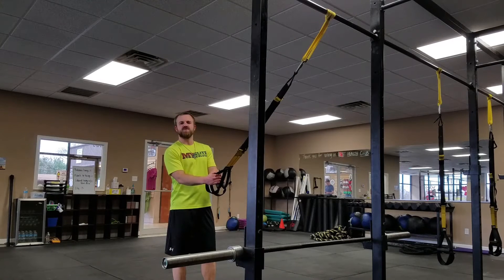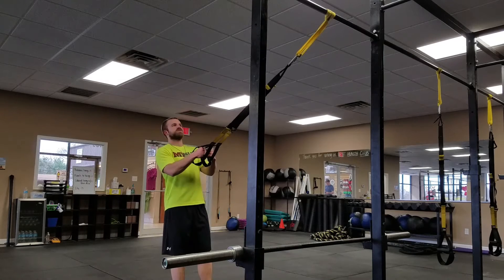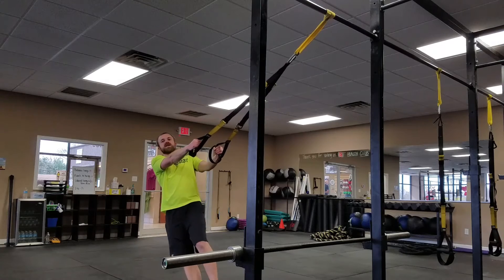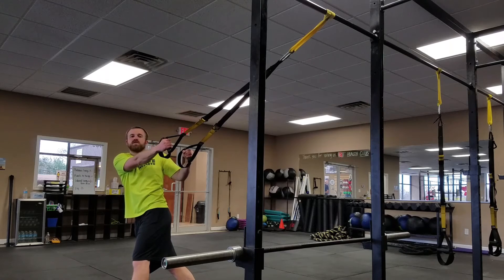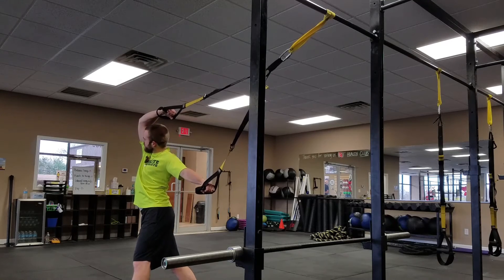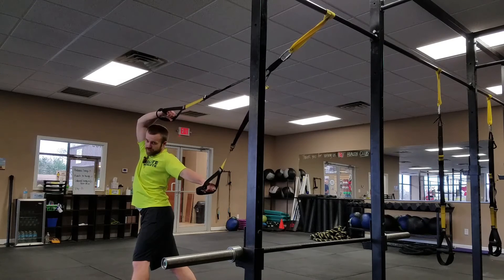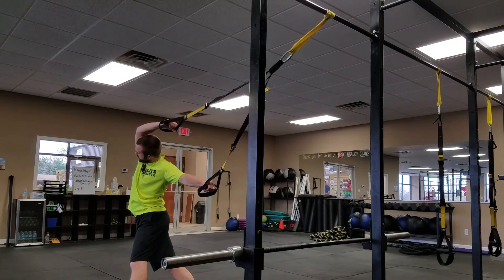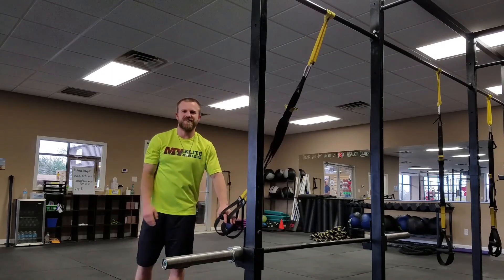TRX Stepover Stretch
Another great lateral line stretch. This adds in a component of tension, which can be great for health, but can also cause shoulder pain. Avoid this if you have shoulder pain, and be cautious even if you don't. As always, you should be cleared by your dr before performing anything for health or fitness!